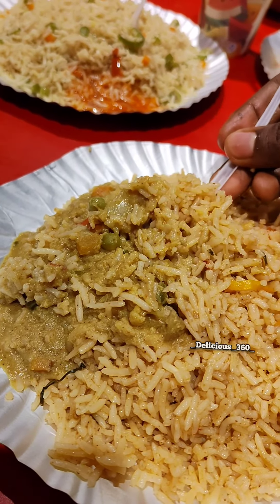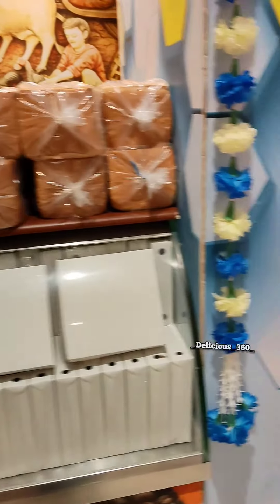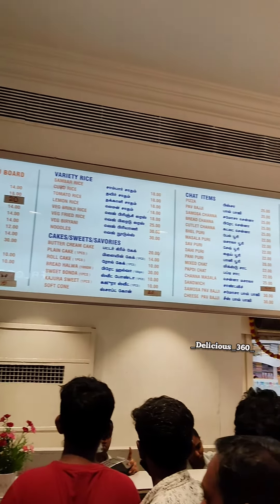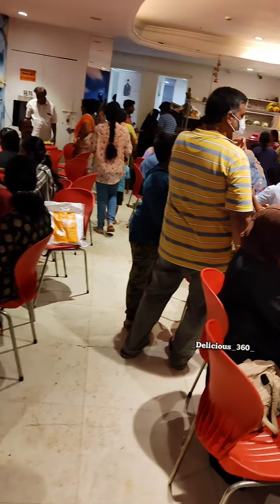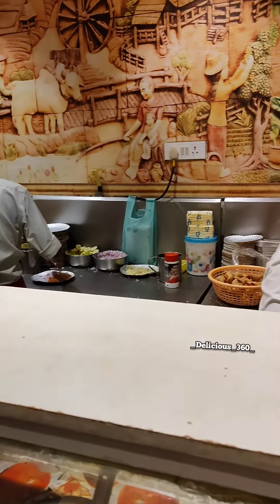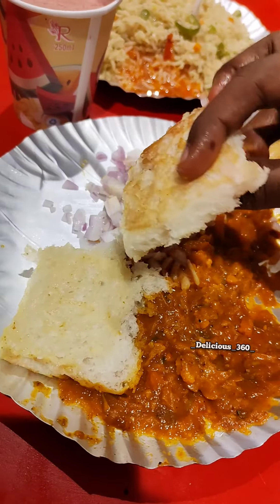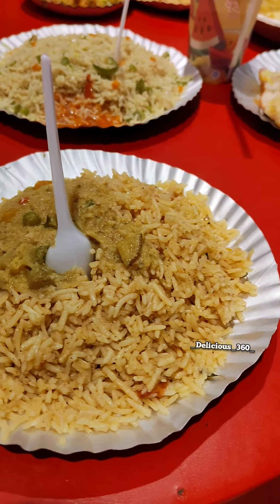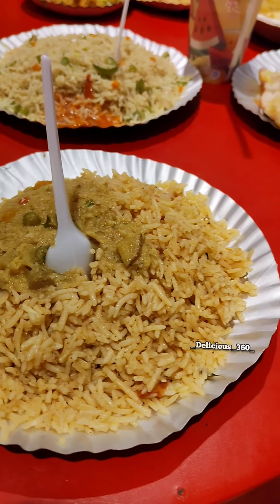Budget Friendly food court | Larget food court in chennai | Saravana Stores | Food at Rs10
Saravana stores tnagar

Sweet bonda : Rs10
Veg biryani : 30rs
Fried Rice : 25rs
Paavbaji : 25rs
Water melon juice : 12rs